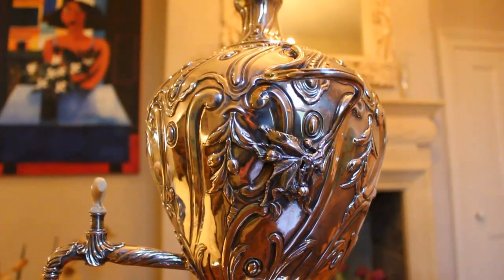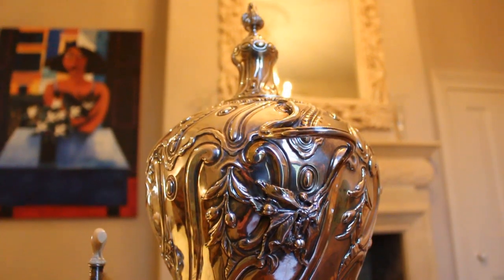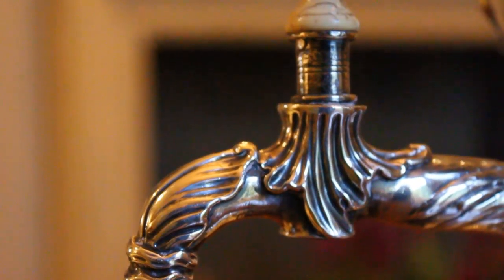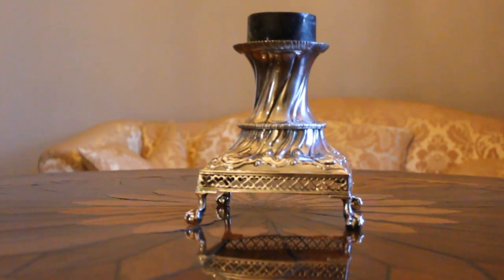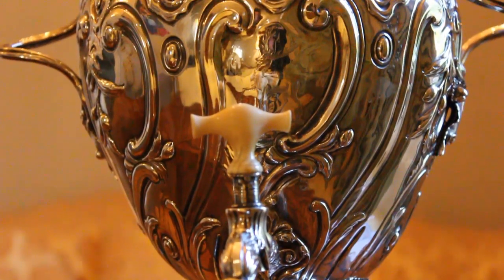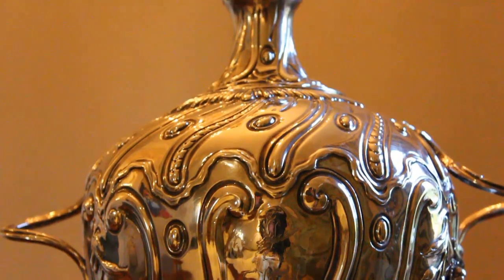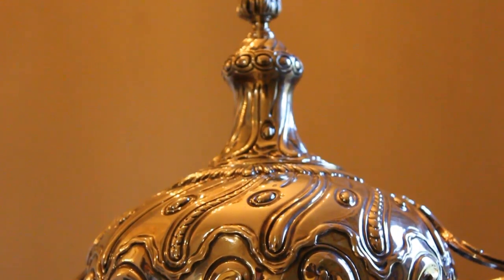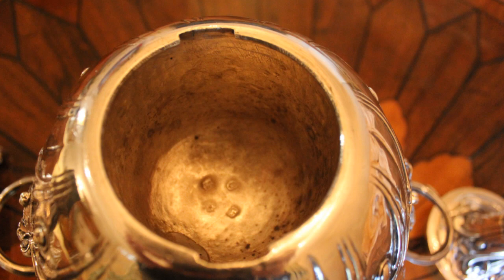An 18th Century Silver Samovar Urn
A fine quality rococo silver samovar urn in excellent original condition, with a detachable body covered, with asymmetrical C scrolls with fine scroll handles and a base with a fine pierced apron surmounting four ball and claw feet. Circa, 1765

Maker: David Whyte and William Holmes